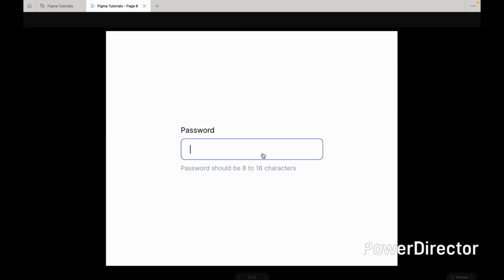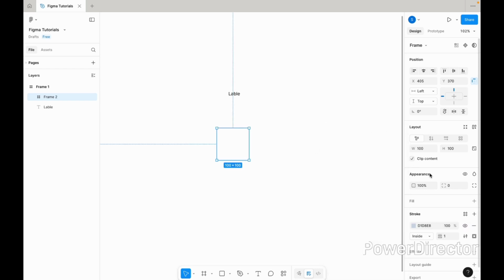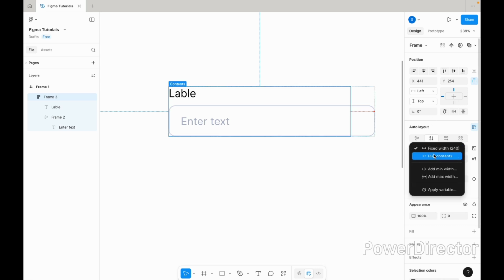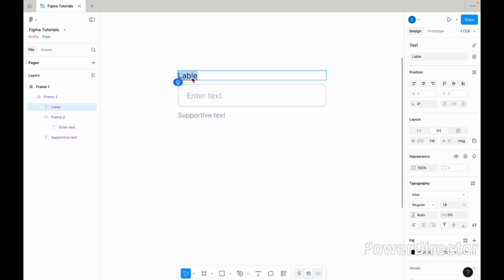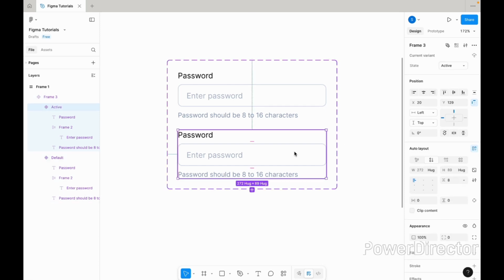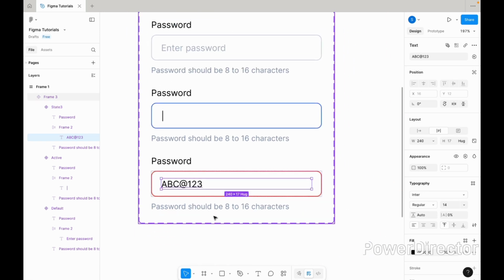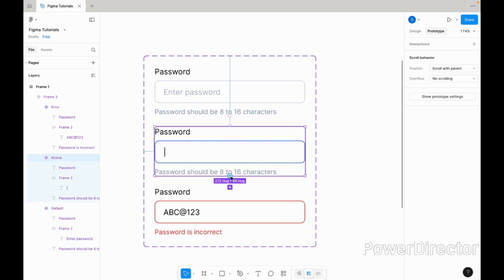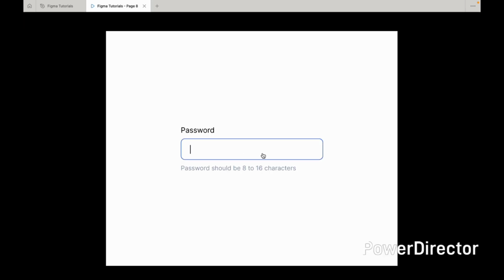Figma Text Field Tutorial – UI Component with All States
🔹 In this Figma tutorial, you’ll learn how to create an interactive text field component with default, active, and error states using smart variants and interactions.

Whether you're a beginner or refining your UI/UX design skills, this guide will help you build fully functional input components that look and feel real!

👉 What you'll learn:

How to use Auto Layout for clean structure

Setting up component variants

Creating state transitions (Default → Active → Error)

Prototyping with Smart Animate

📦 Tools used: Figma, Auto Layout, Variants, Smart Animate
🧰 Ideal for: UI/UX designers, product designers, Figma learners